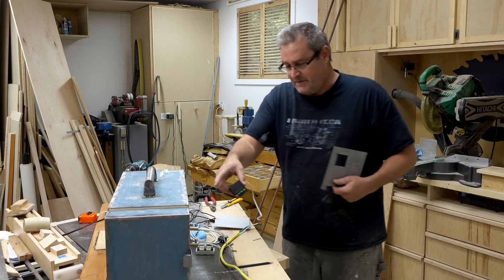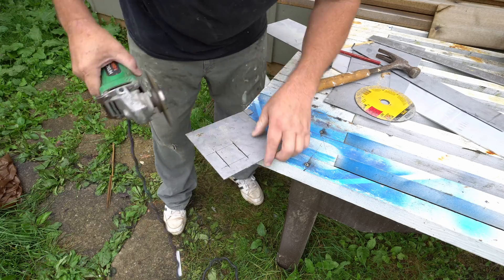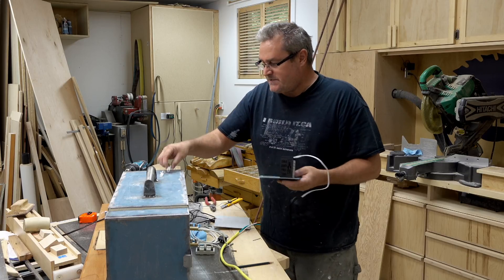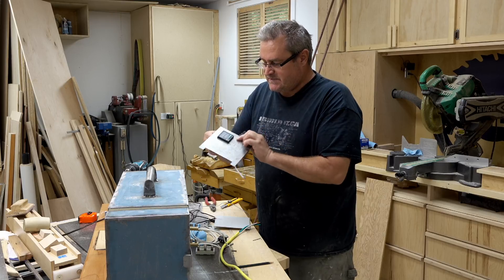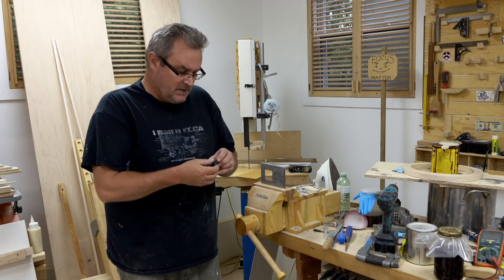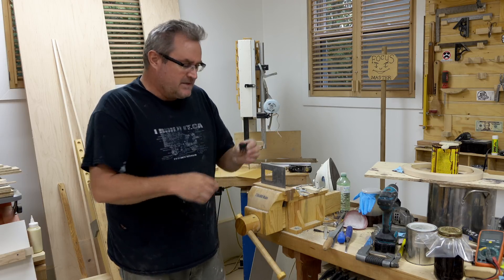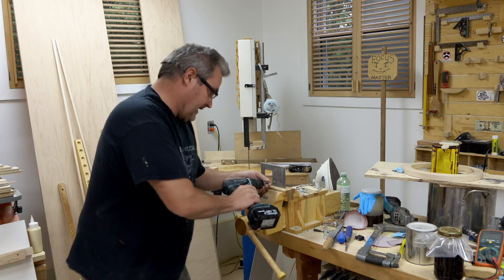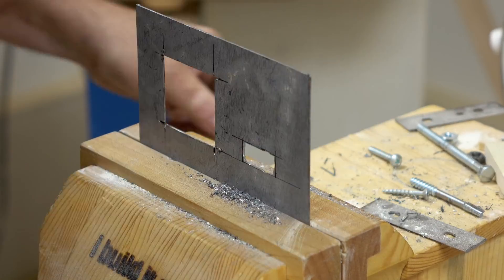Making A Heat Treatment Oven - Finale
The final steps before wrapping up this build are to make the control box and wire up the components.
There will be a full build article on my website soon.